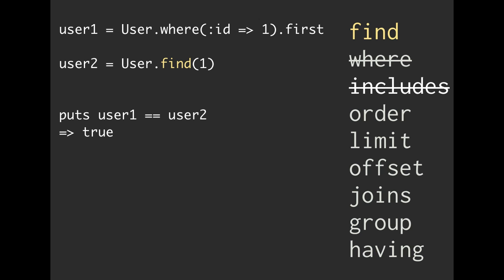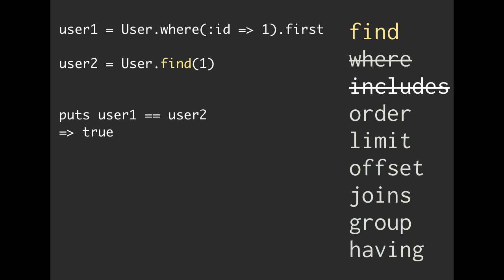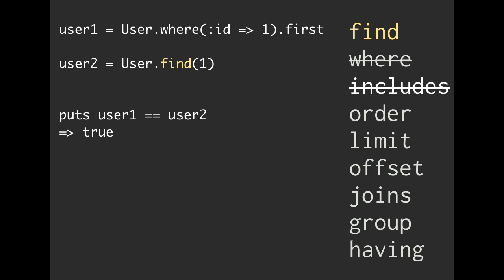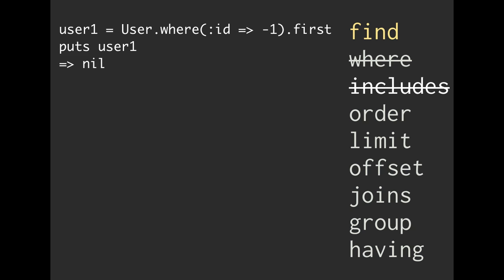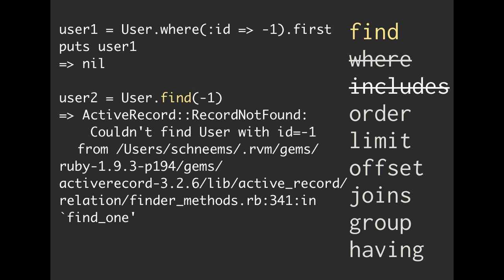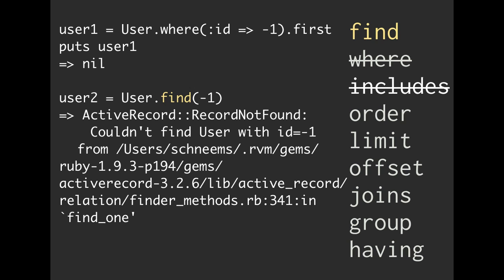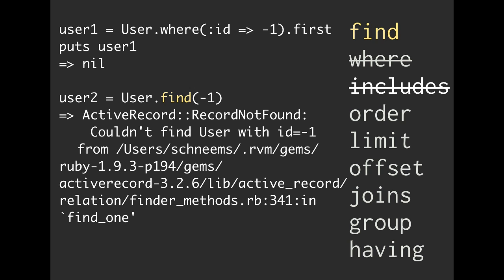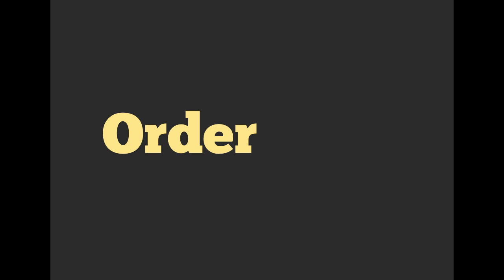Active Record: Find